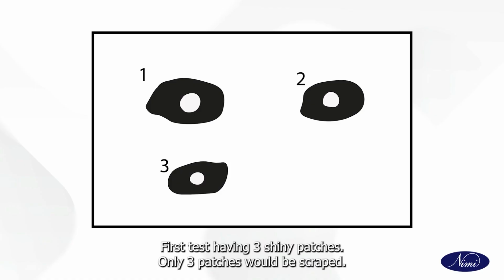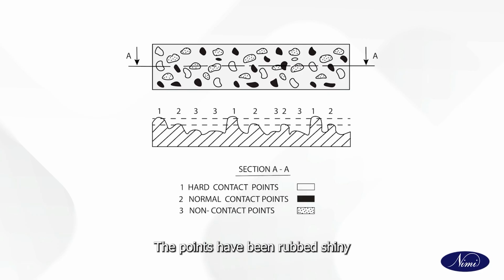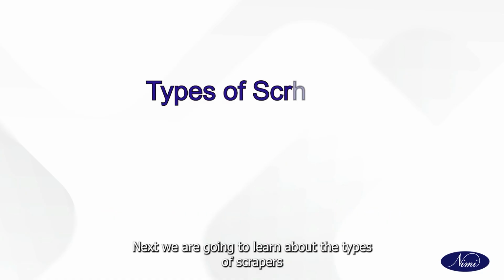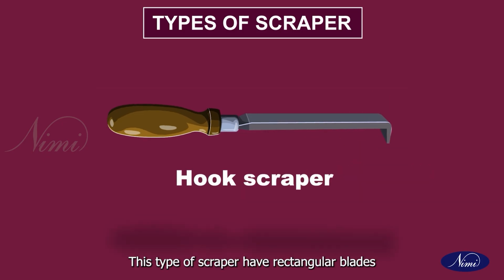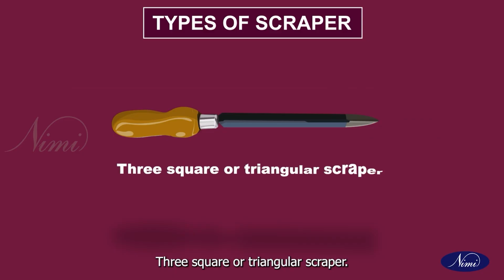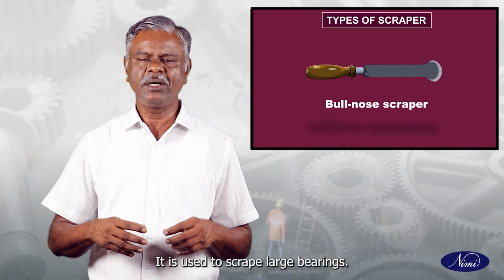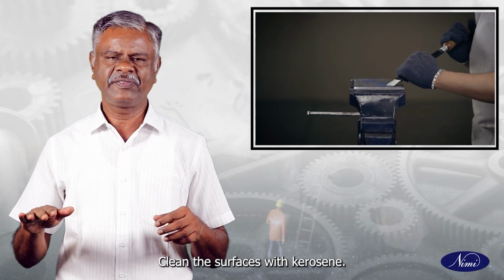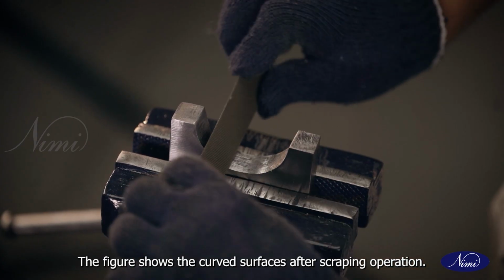Scrape on flat surfaces curved surface and parallel surfaces | NIMI | DIGITAL | ENGLISH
NIMI - Government of India is proud to present another skill-enhancing practical video for the ITI and vocational training community!

This session focuses on “Scraping Techniques & Surface Testing”, a crucial skill for every aspiring fitter aiming to achieve precision and high-quality workmanship.

TIme stamp:
0.01- Title & Introduction
0.41 - Objectives
3.21 - Types of scarper
5.56 - care and maintenance of Scrapers
8:52 -  Scraping of curved surfaces
9:36 -  Recap